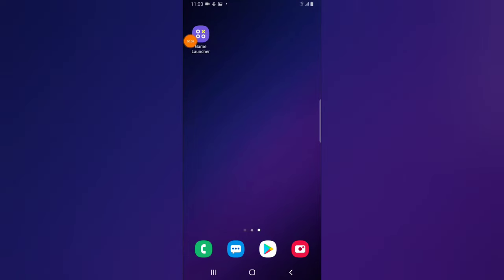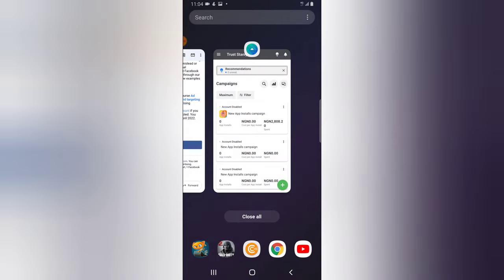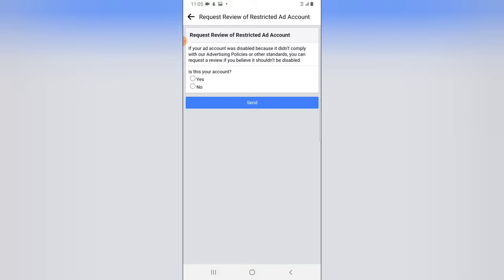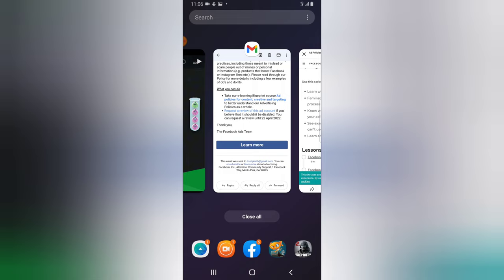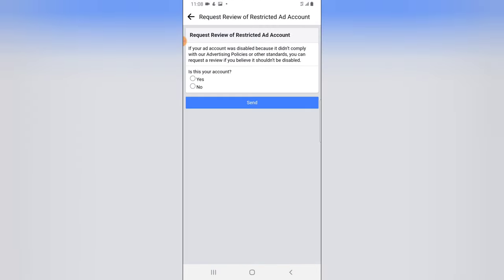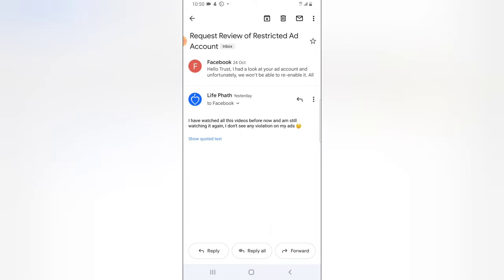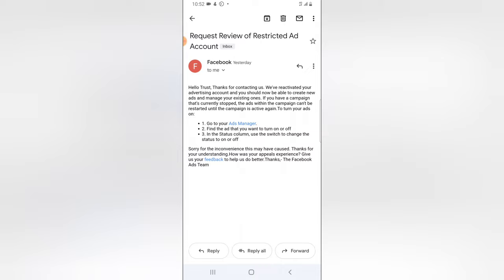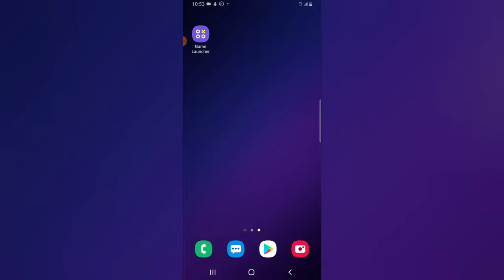Facebook Ads account disable and reactivated the same day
This is what i did to get my disabled facebook ads account back to reactivation.